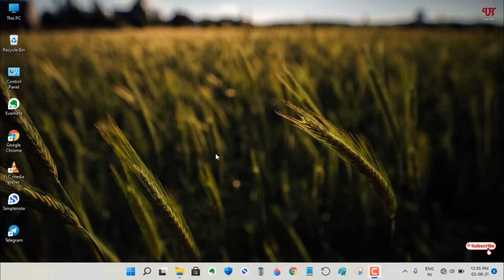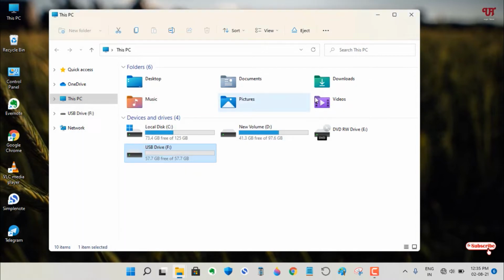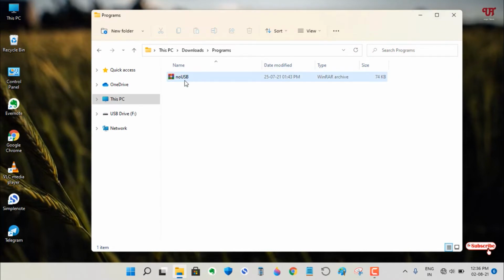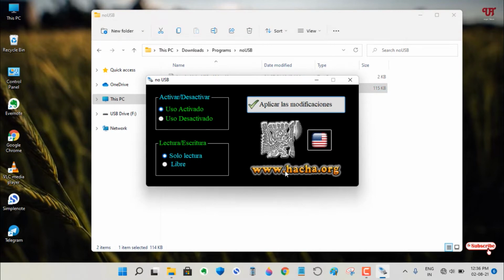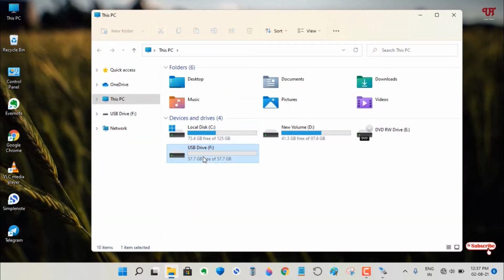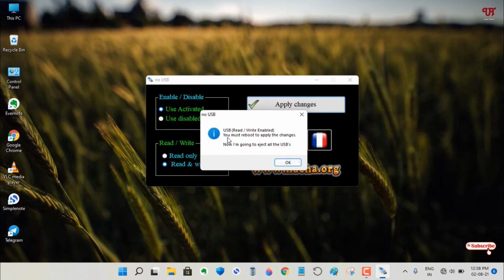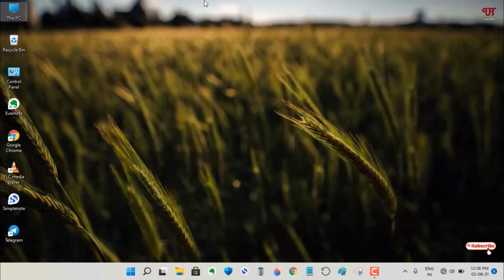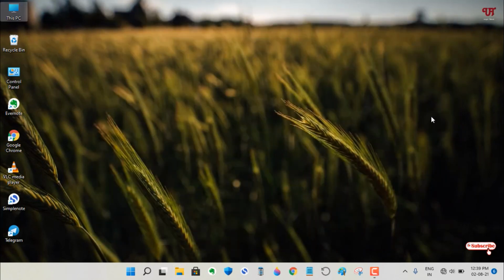How to easily fix " The Disk is Write Protected " issue in any Windows Computer ?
This video tutorial is all about How to easily fix " The Disk is Write Protected " issue in any Windows Computer.